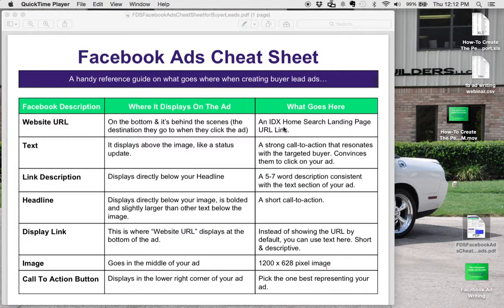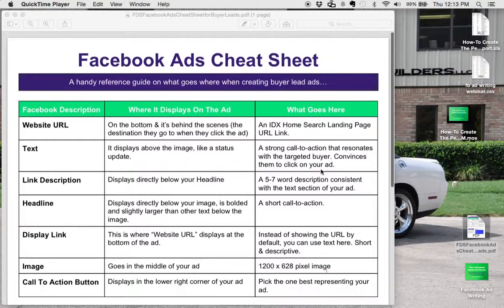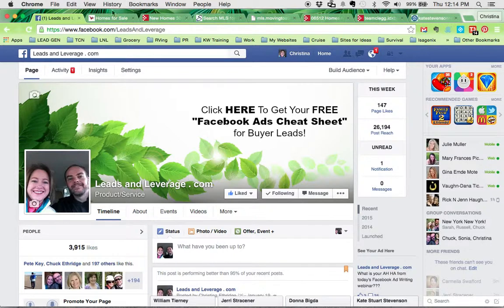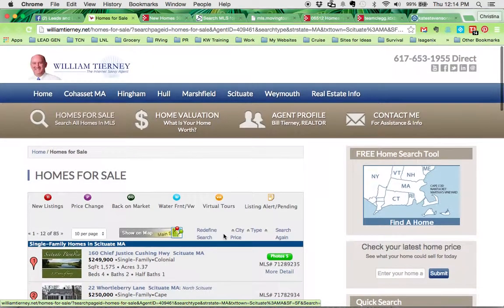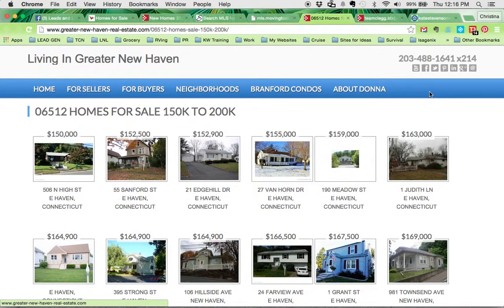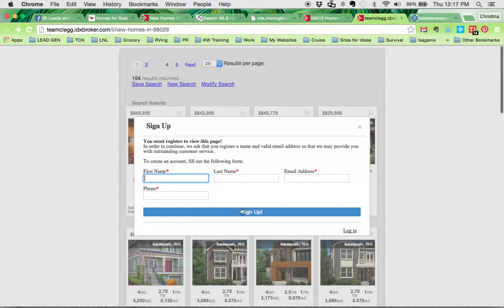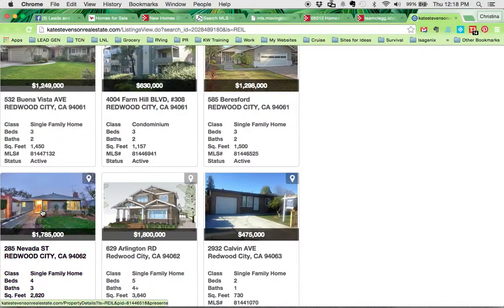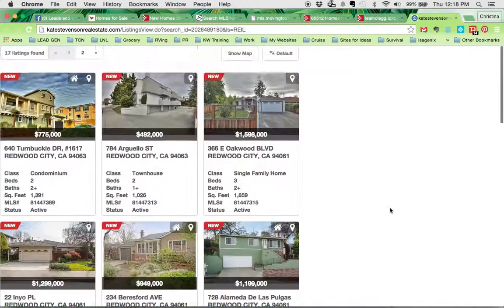How-To: Have A Distraction Free IDX Home Search Link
When you use IDX home search links in your ads, you want clean, distraction free landing pages.

I'm Christina with Leads and Leverage and I help real estate agents capture, convert & close Facebook leads.

Do you have questions you'd like me to answer in future YouTube channel videos or Facebook live streams?

Want even more? Hop on to my weekly insider tips on getting real estate leads from Facebook.

Leads and Leverage
1869 E. Seltice Way #202